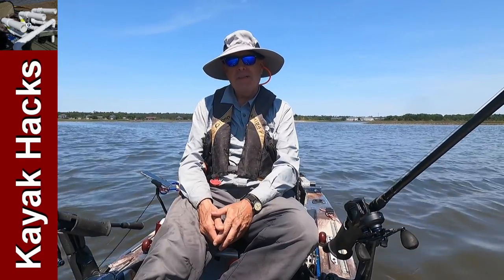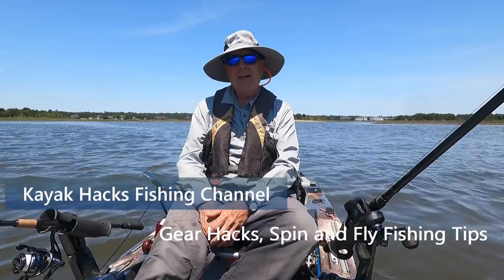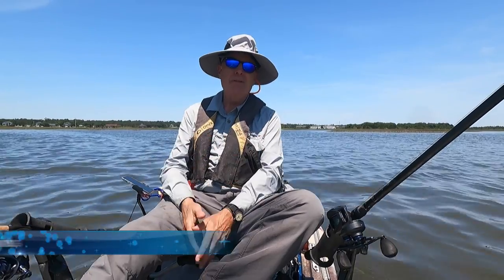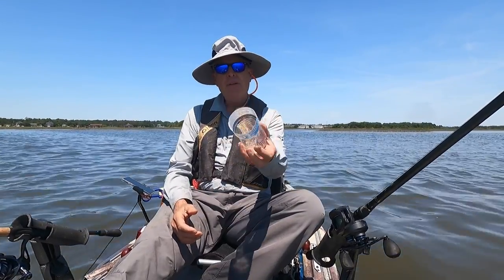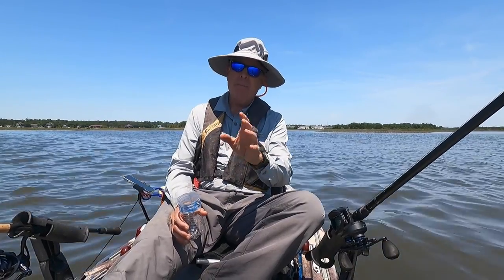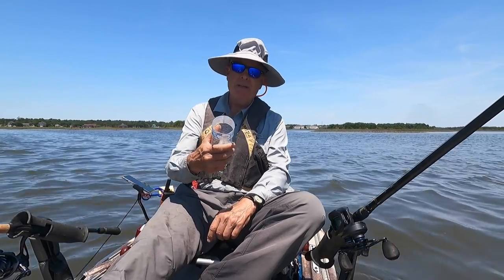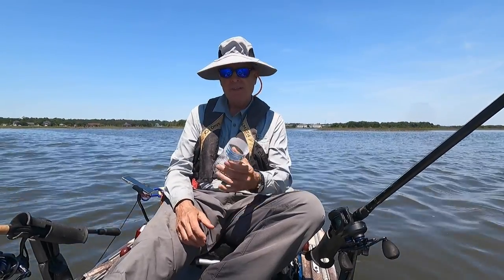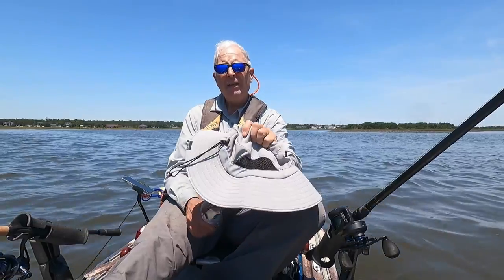Kayak Bathroom - What you need to know - Male/Female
Awkward topic. How to pee in a kayak is something every one of us must master. Here is my guidance for how to do that whether you are a male or female.